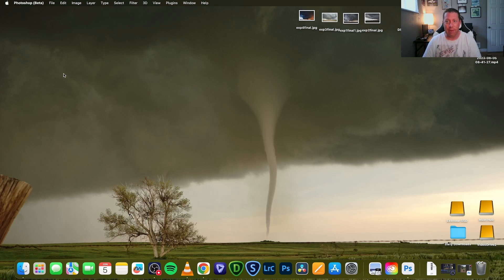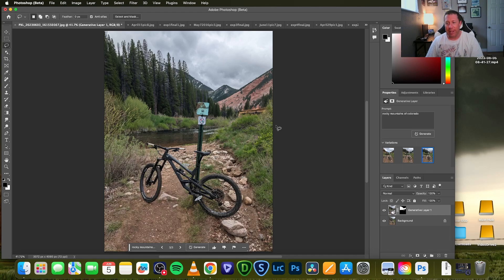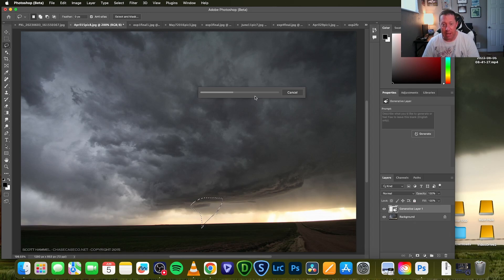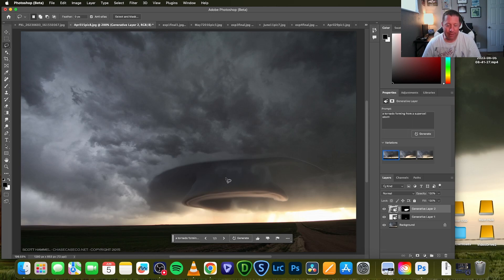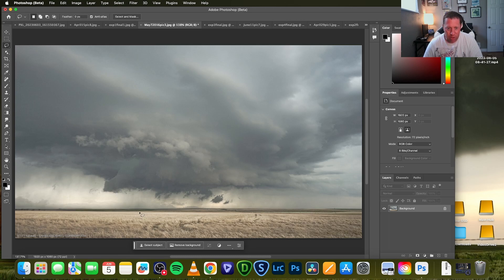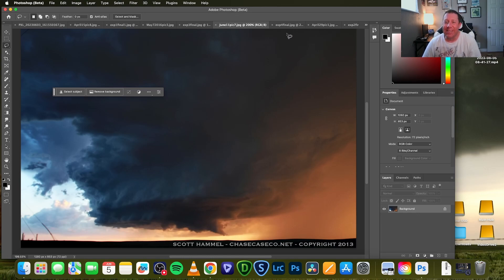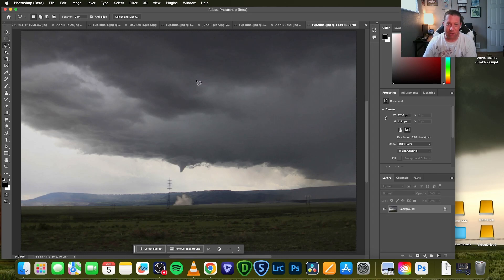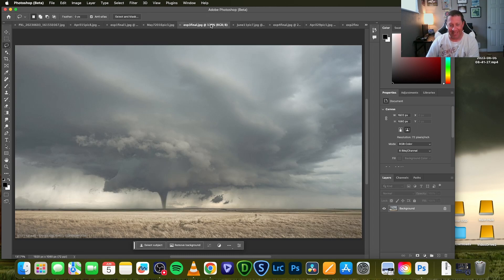Faking Tornadoes With Adobe Photoshop Beta's Generative Fill Tool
I recently installed the beta version of Adobe Photoshop because I wanted to play around with the new generative fill tool.  I had some fun editing a photo I took from a mountain bike ride over the weekend but then I started wondering what else I could do with it?  I loaded some old storm photo's from the archive and tried to use it to fill things that weren't actually there like, tornadoes!  I think the results are pretty mixed, but it's interesting to see where this tool can go in the future with improvements.